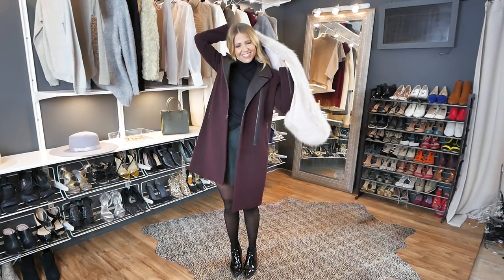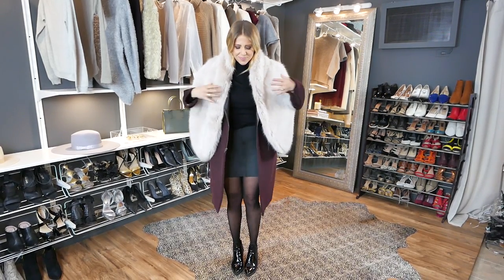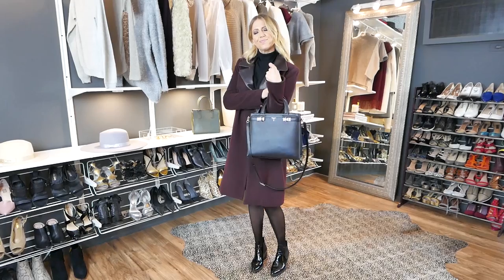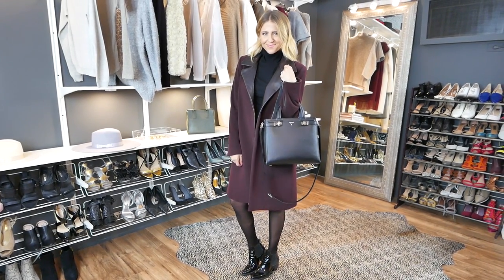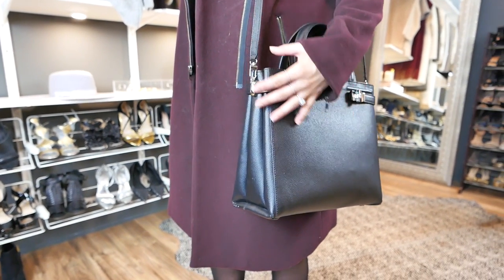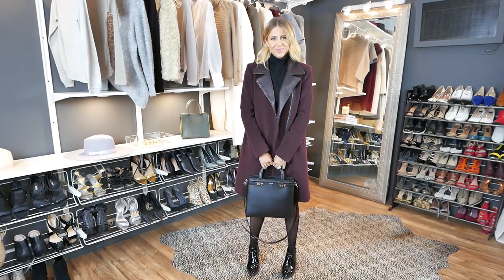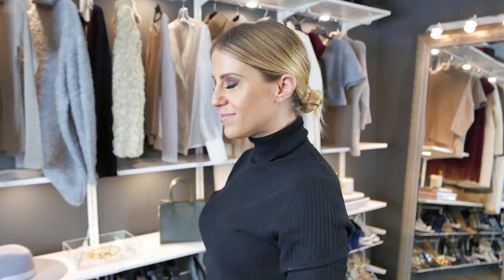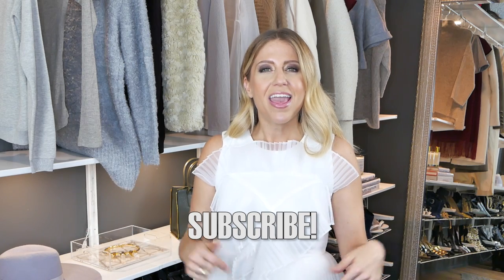How To Get Noticed | Dressing Elegant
Today on 'How To Get Noticed' I'm giving you style tips on how to look elegant! These are simple little style tricks that will instantly refine your outfit to have you looking classy and polished. First up- the faux fur stole. I know- the word 'stole' seems ancient but I promise, if you try you're going to feel like Grace Kelly- the epitome of elegance! Next is pairing a structured handbag to add sophistication. These bags instantly look expensive because of their classic and timeless shape. Finally- the power combo of a high neck top and a slicked back hair do- there's something that screams city chic when you rock this combo. Whether you like one or all of my tips they will sure have you looking the part with little effort! I would LOVE to see! Thank you so much for viewing. Love, Linds

*Follow my daily antics on Snapchat- @LindsAlbanese

-White Dress, exact dress not available